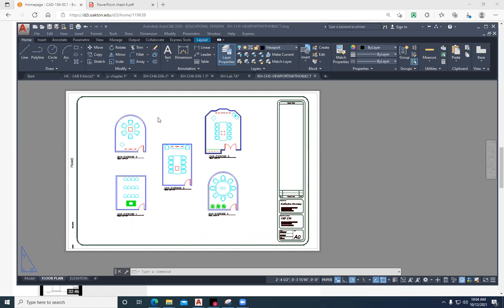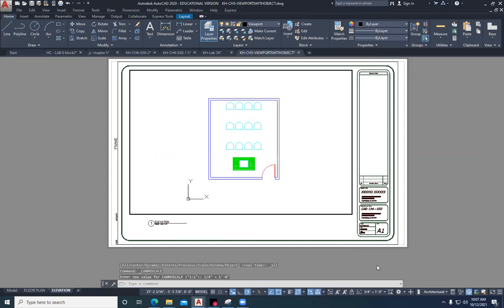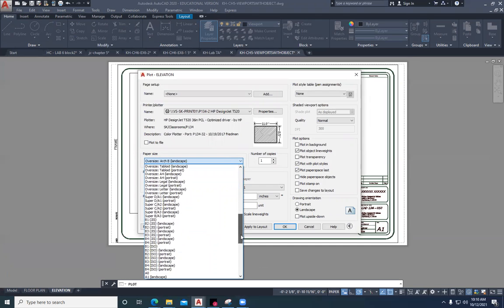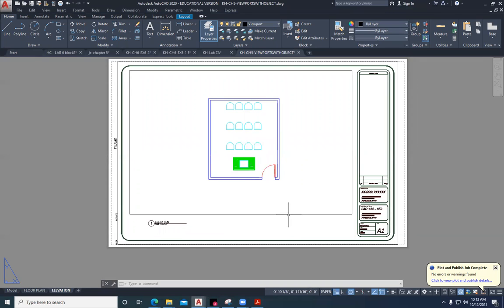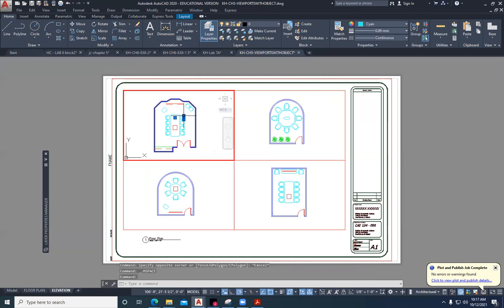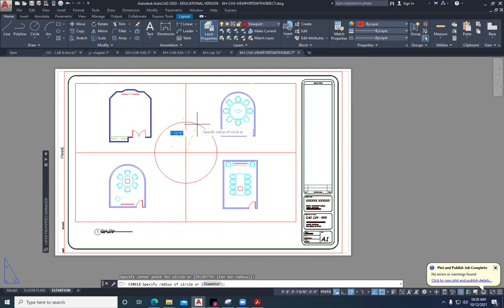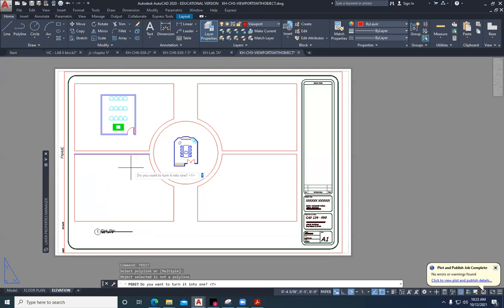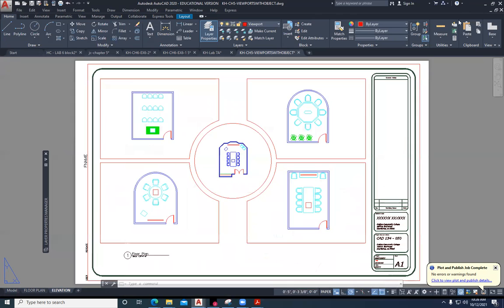CAD 134 Zoom 6A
Working with Viewports and Plot Styles in AutoCAD